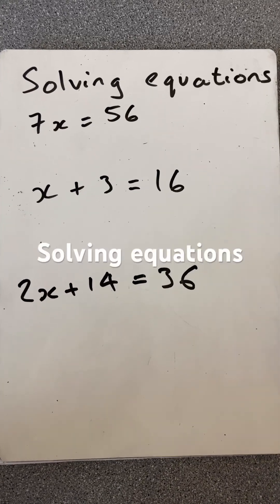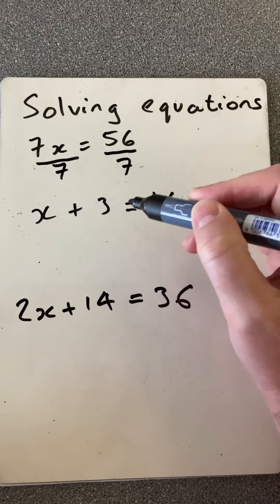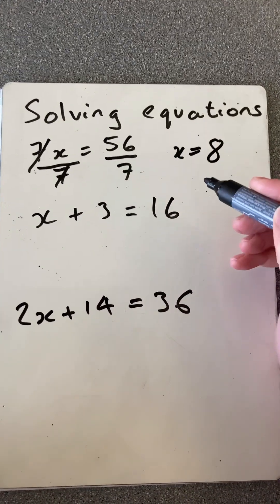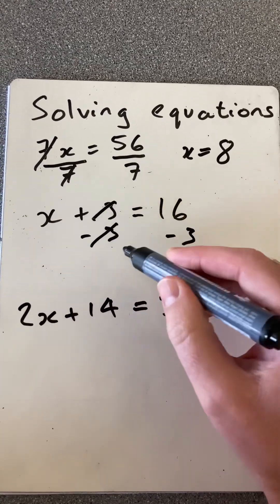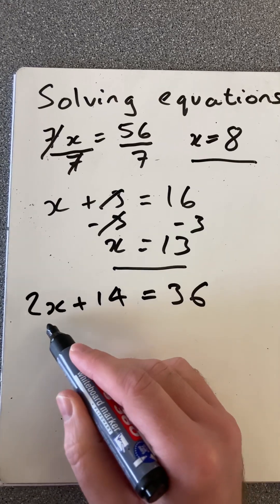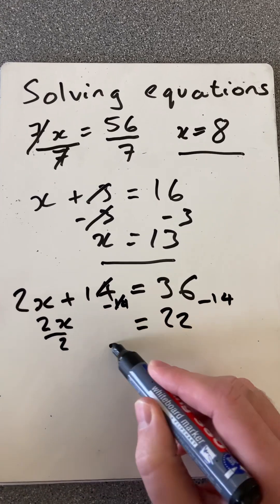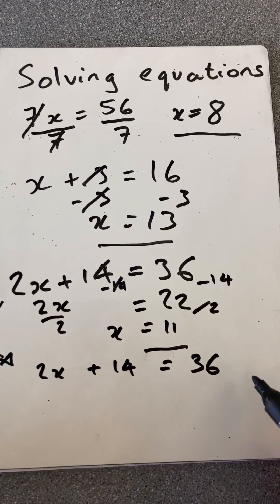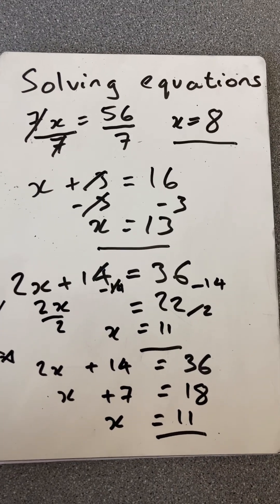Solving equations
Maths short on solving equations
Using the balance method of opposite operations to both sides

Two step method to isolate the variable

Check answers
Use number line or count on fingers for one step
Know your times-tables!